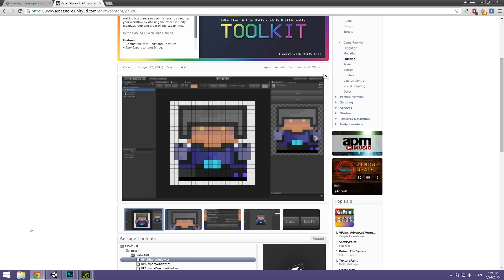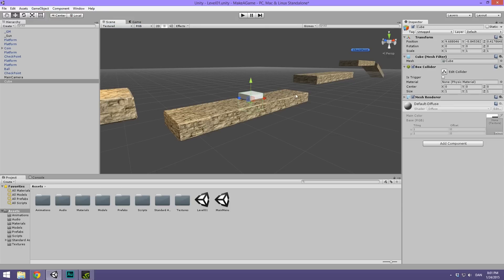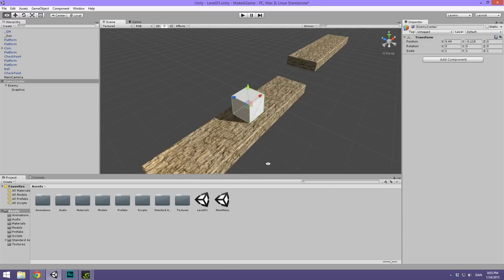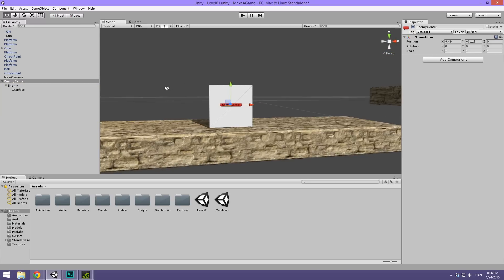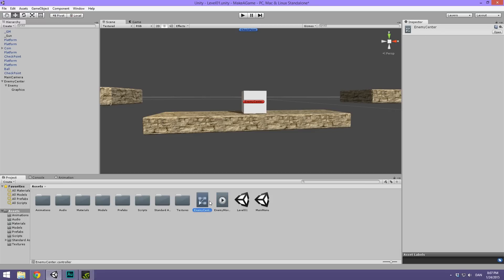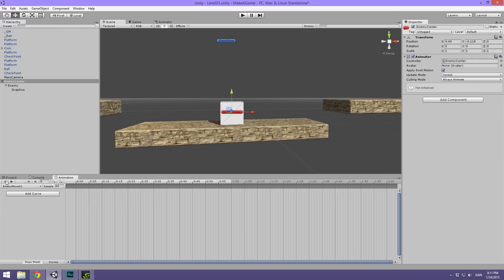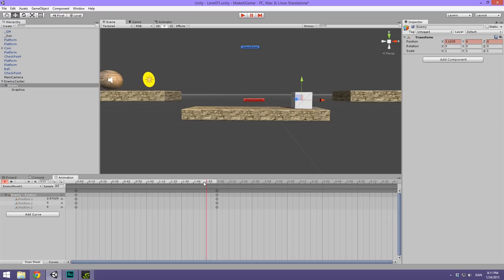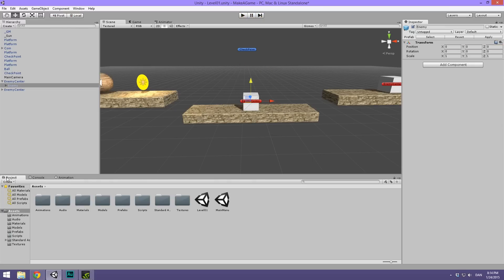18. Unity Tutorial, ENEMIES - MAKE A GAME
In this video we create our first mario-like enemy and make him die when we jump on his head.